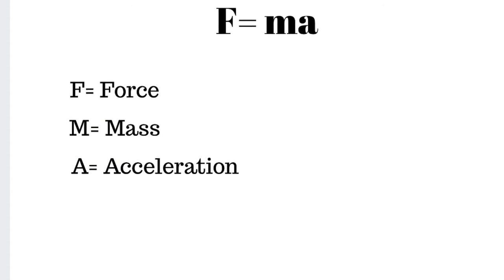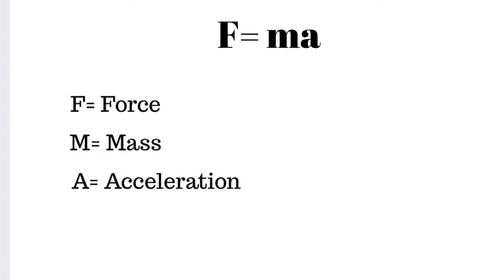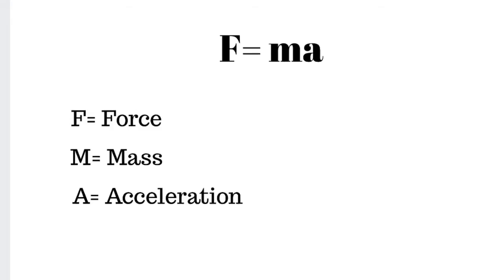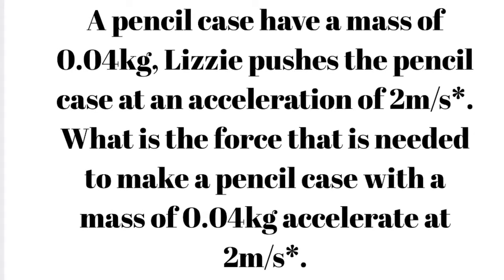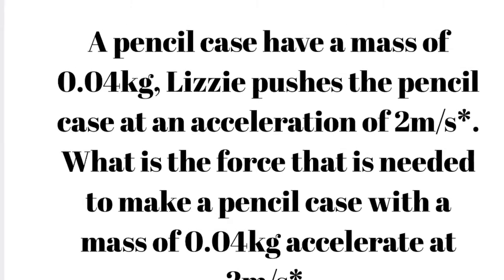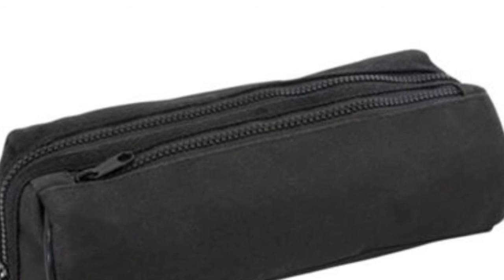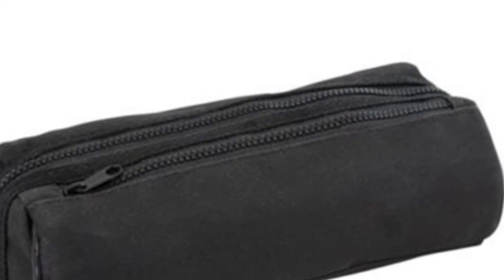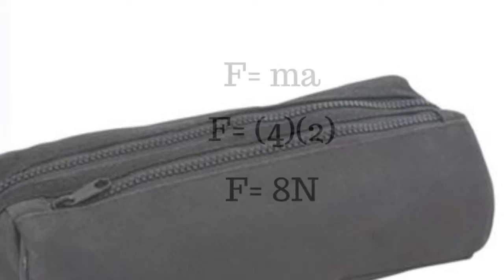Newton's Law Video